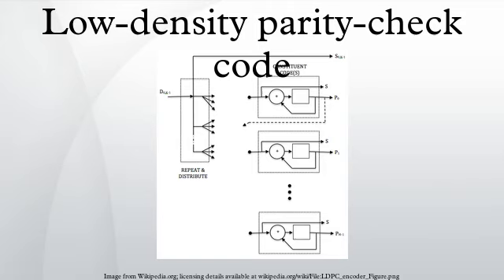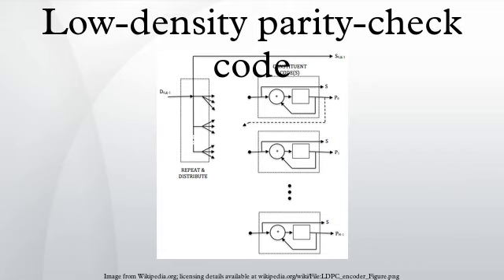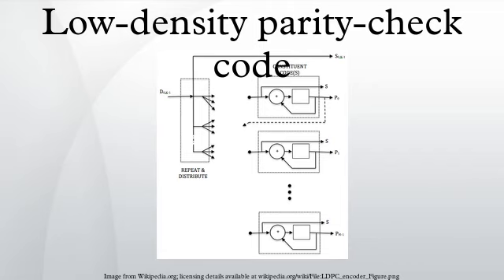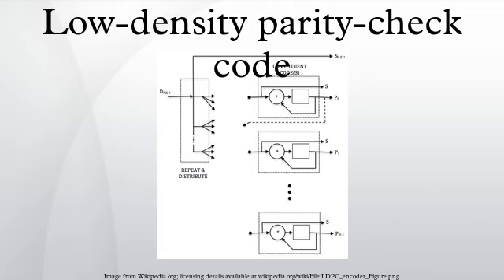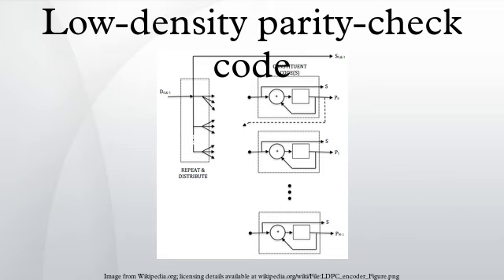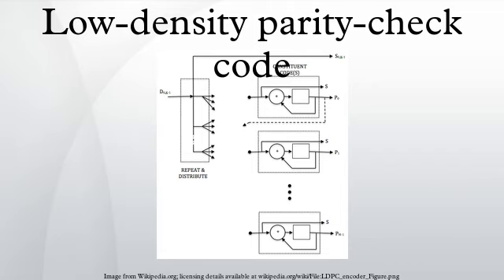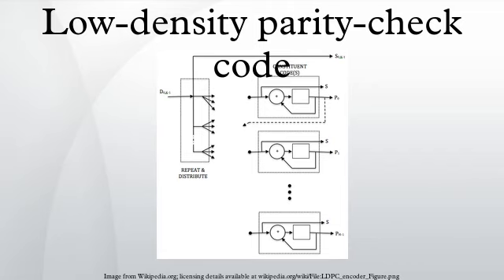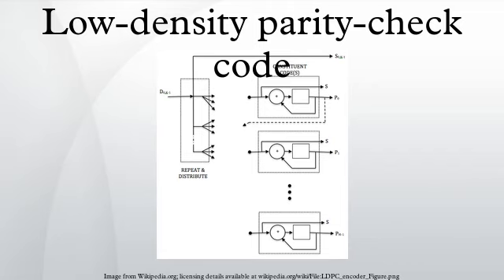Low-density parity-check code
In information theory, a low-density parity-check code is a linear error correcting code, a method of transmitting a message over a noisy transmission channel. An LDPC is constructed using a sparse bipartite graph. LDPC codes are capacity-approaching codes, which means that practical constructions exist that allow the noise threshold to be set very close to the theoretical maximum for a symmetric memoryless channel. The noise threshold defines an upper bound for the channel noise, up to which the probability of lost information can be made as small as desired. Using iterative belief propagation techniques, LDPC codes can be decoded in time linear to their block length.
LDPC codes are finding increasing use in applications requiring reliable and highly efficient information transfer over bandwidth or return channel-constrained links in the presence of corrupting noise. Implementation of LDPC codes has lagged behind that of other codes, notably turbo codes. The fundamental patent for Turbo Codes expired on August 29, 2013.[US5446747]